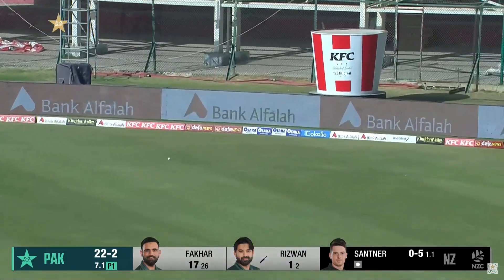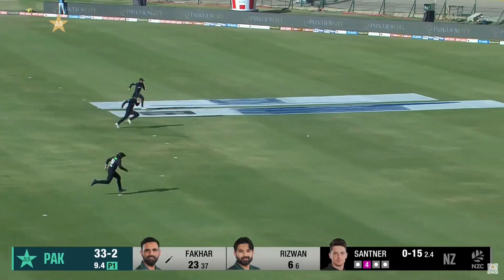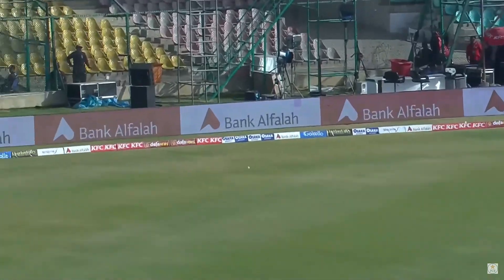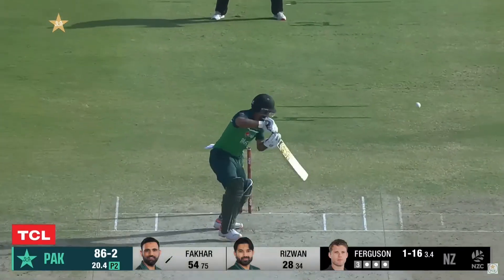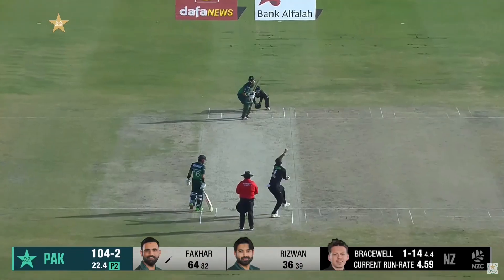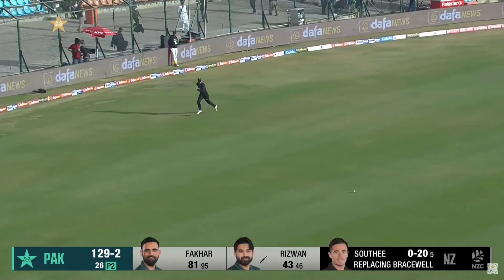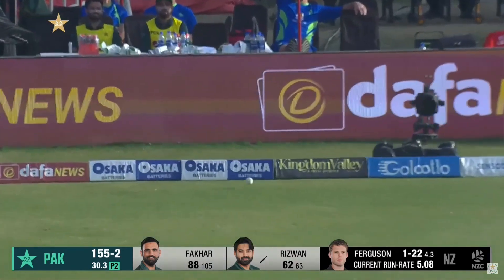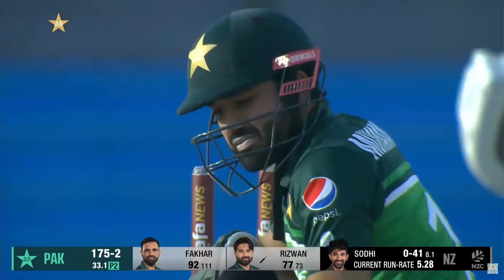Brilliant Partnership By Mohammad Rizwan & Fakhar Zaman | Pakistan vs New Zealand | 3rd ODI | MZ2T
Brilliant Partnership By Mohammad Rizwan & Fakhar Zaman | Pakistan vs New Zealand | 3rd ODI 2023 | PCB | MZ2T